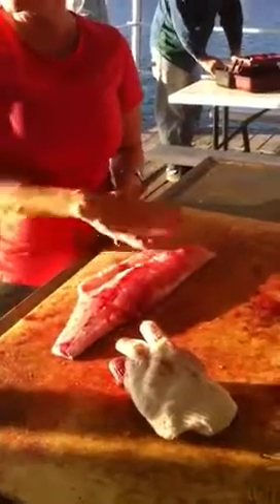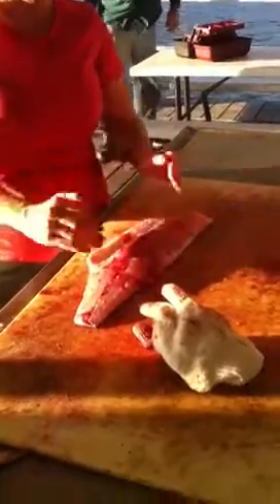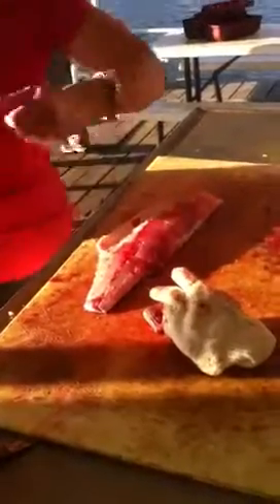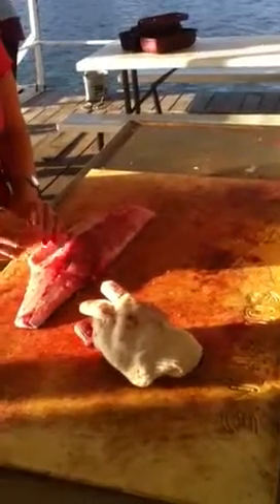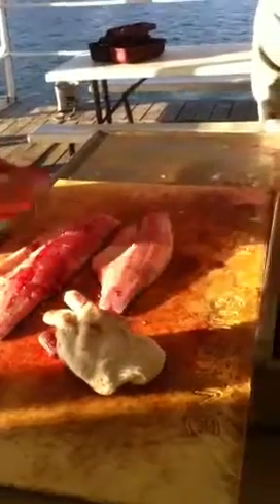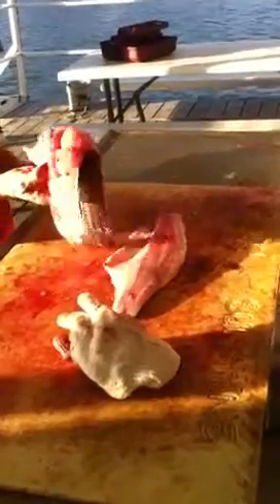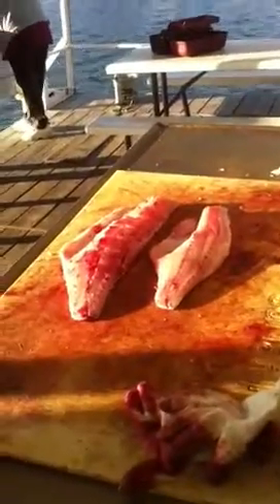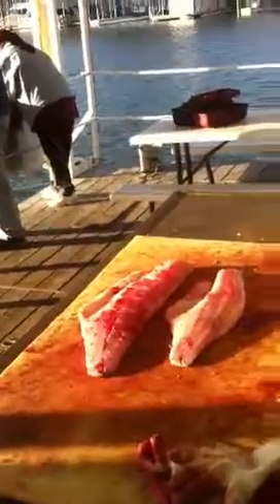How to grill fish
Grilled striper